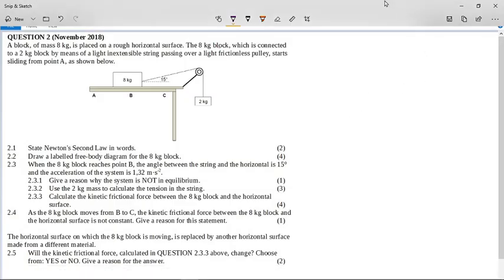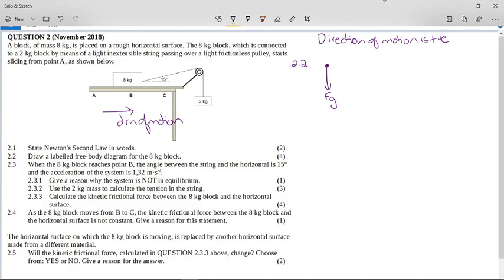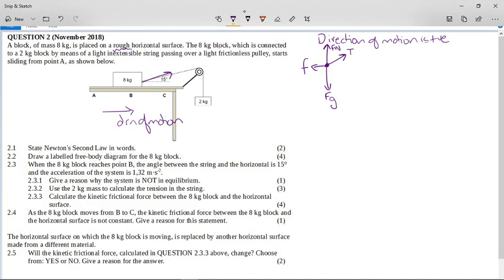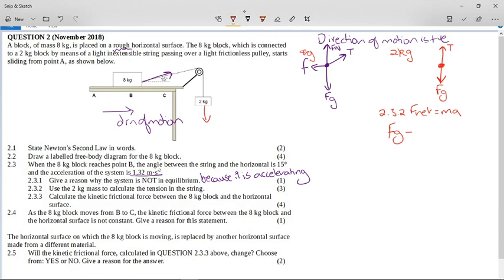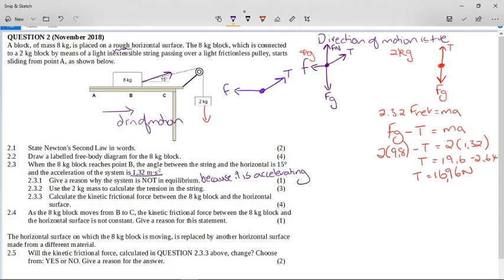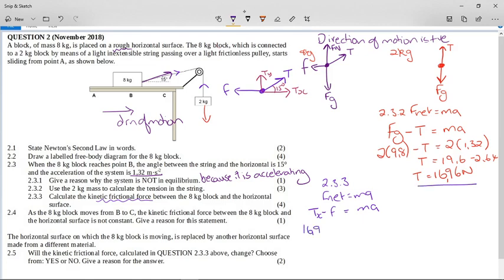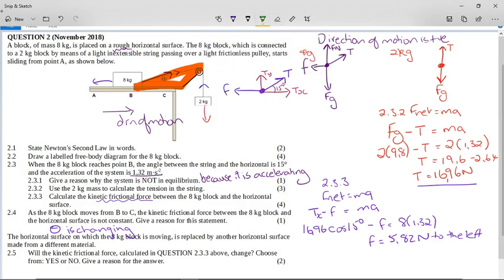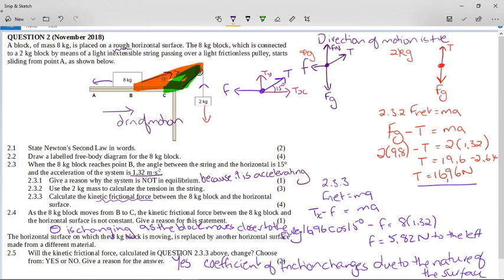PS12 Nov 2018 Newtons Laws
A question involving two blocks, which have a known acceleration, separated by a string over a pulley. The string is at an angle, which means only a component of the tension pulls the block